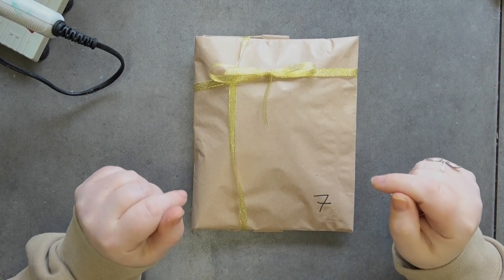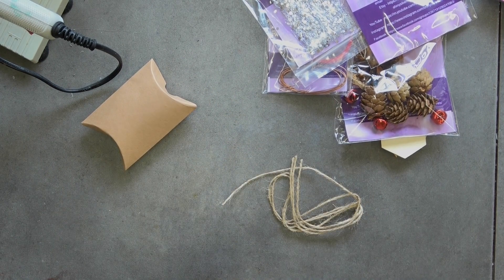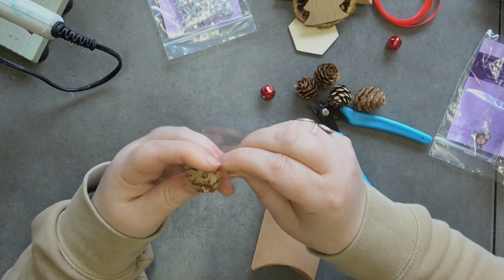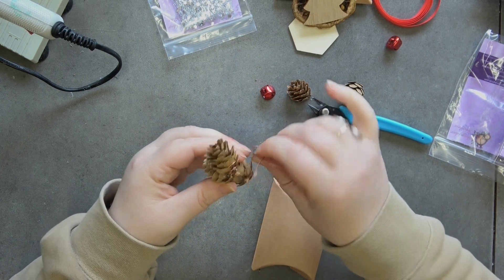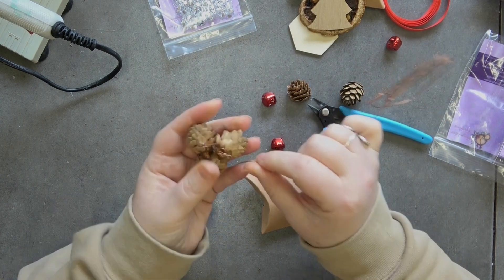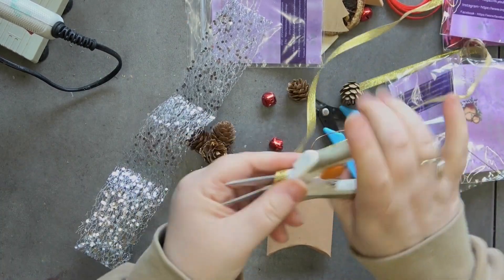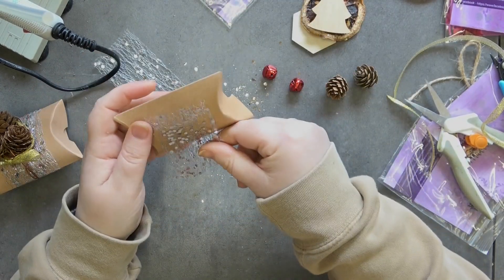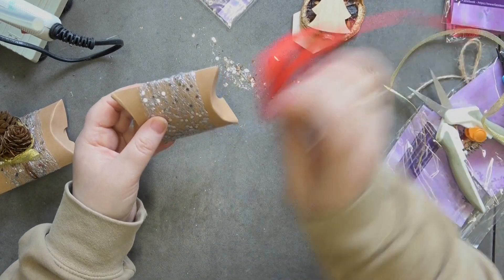12 Days Of Advent Day 7 Box Decorating